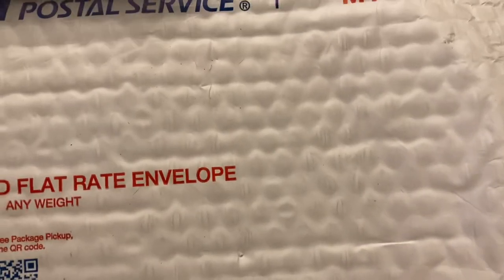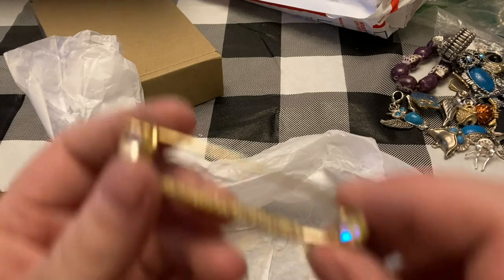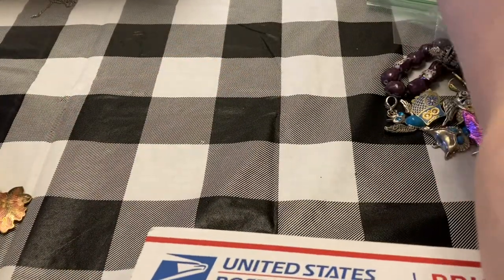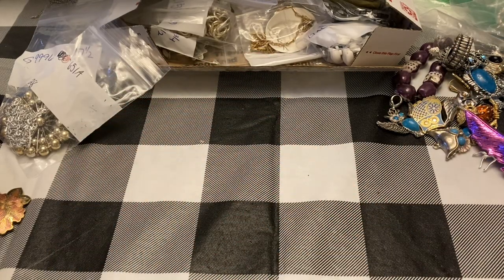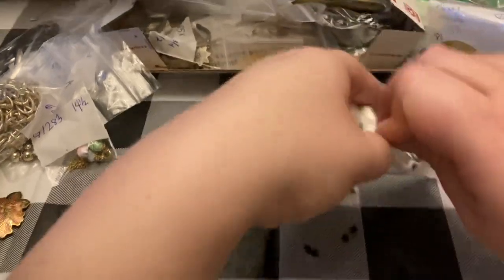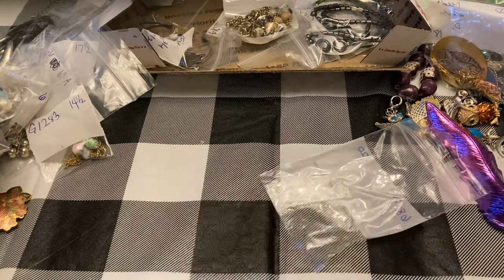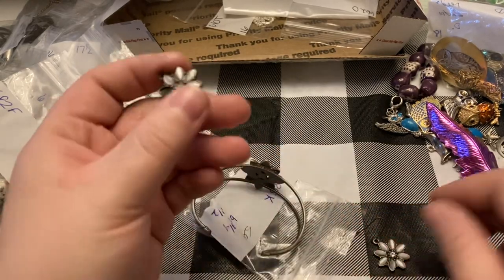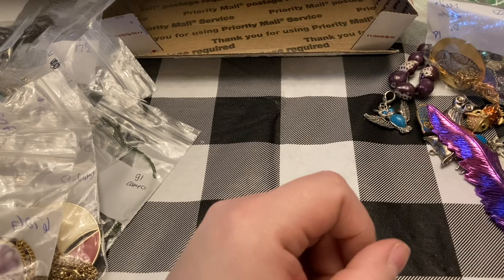Jewelry Unboxing Featuring Owls and More!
Like the content and want to show some support? Thank you!